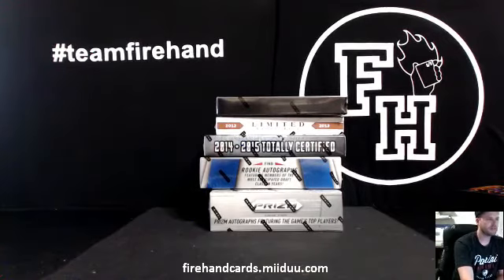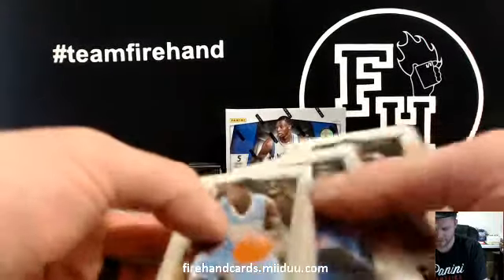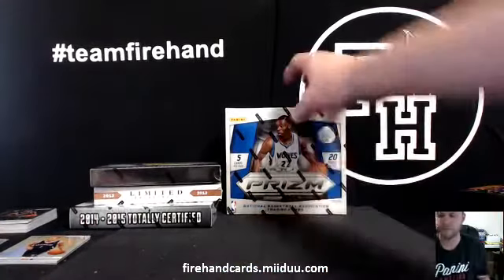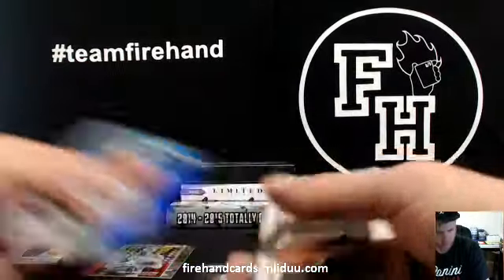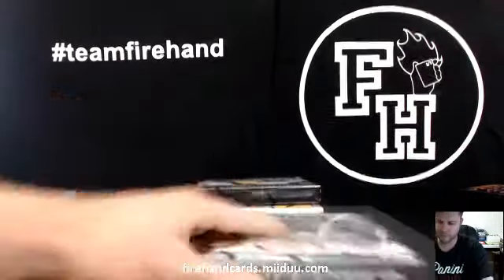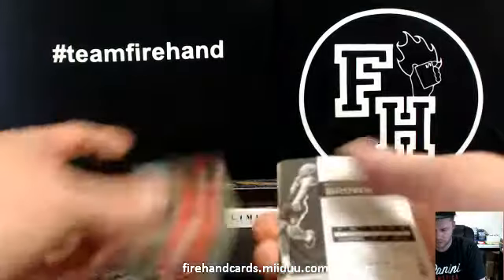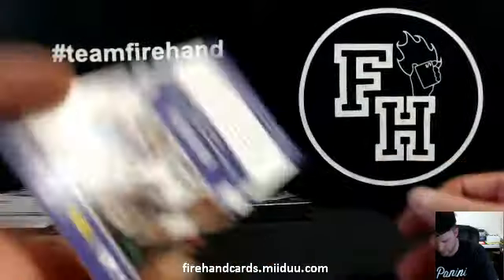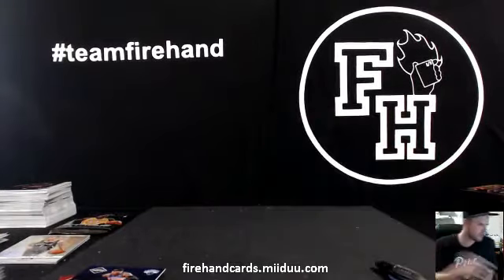5 For Fun Basketball #17 ~ 12/5/14